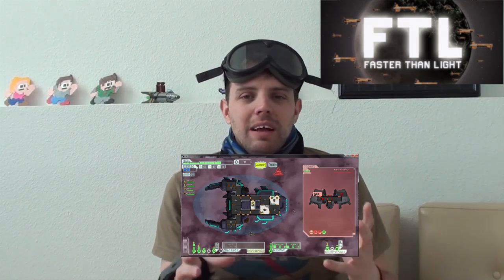Justin Reviews FTL: Faster Than Light!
Looking for a Spaceship simulator video game? Look no further than FTL on Steam!

Game of the Month theme: Space Games!
Tell us about your favorites! Tweet or Tumbl pictures! Vlogs! Reviews!